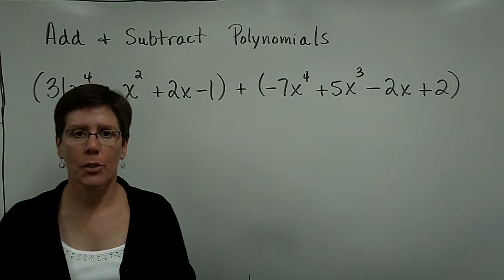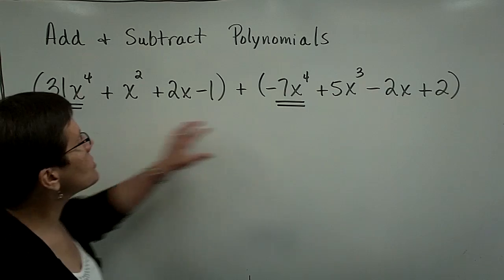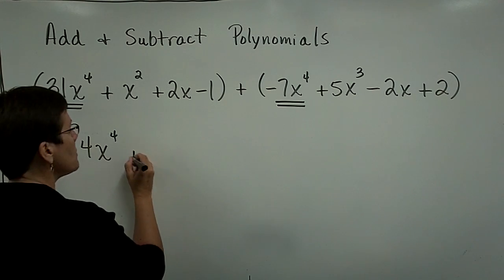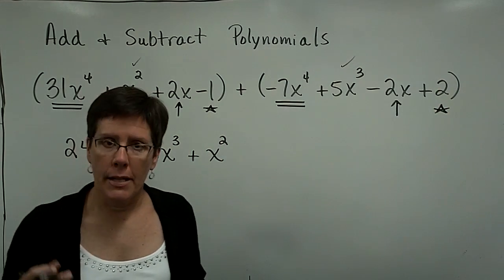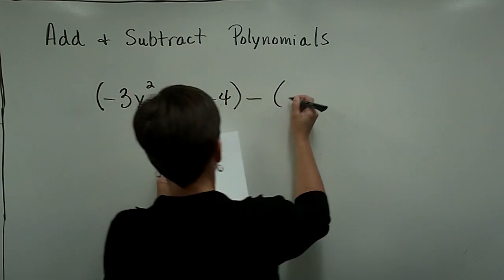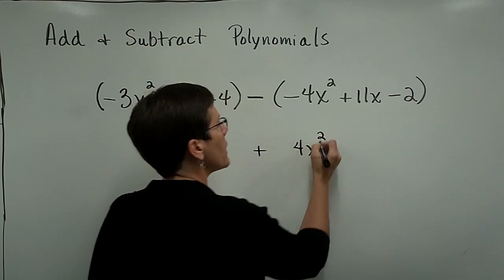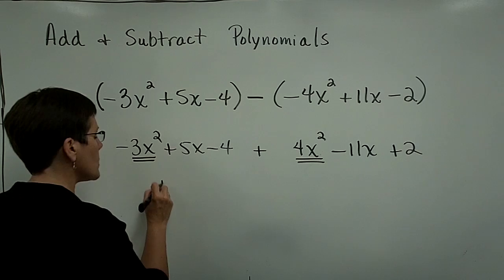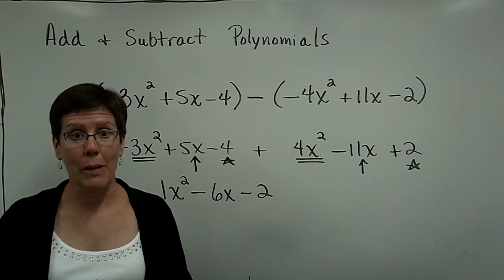38 - Introductory Algebra - Add Subtract Polynomials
Lecture on adding ans subtracting polynomials